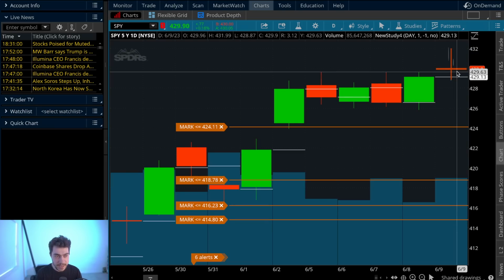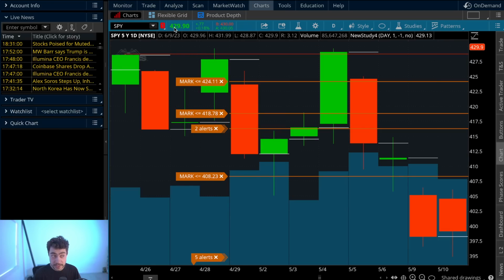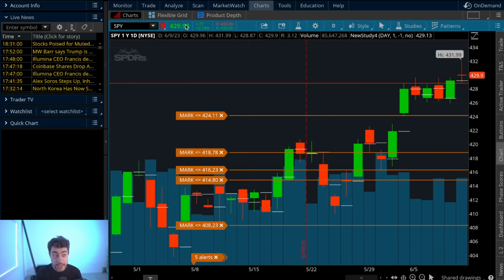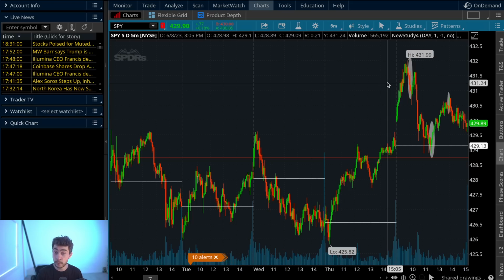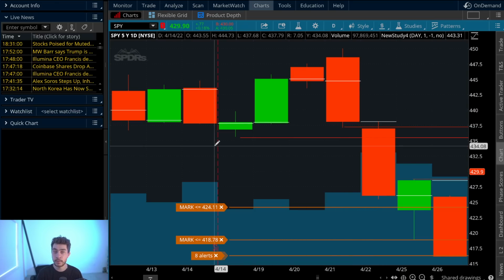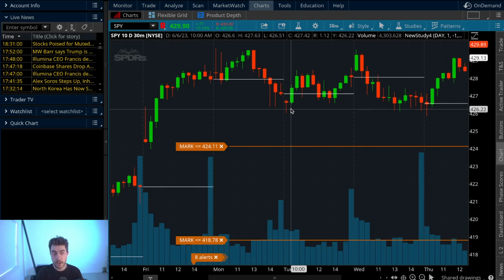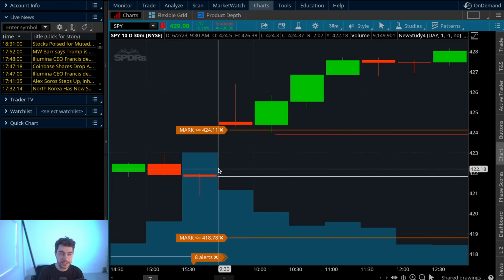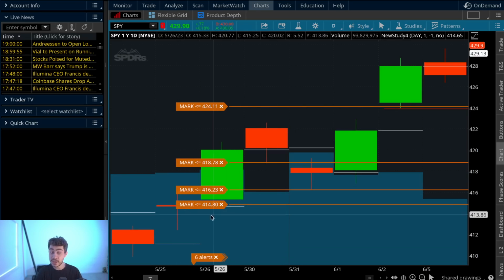WARNING! The Biggest Stock Market Crash Of 2023 Is Here | Make $1,000 Monday